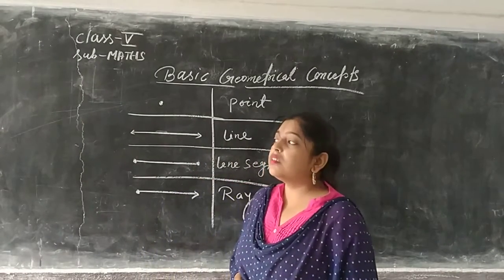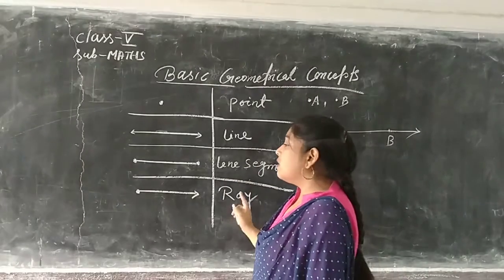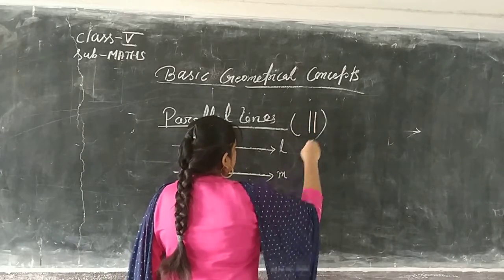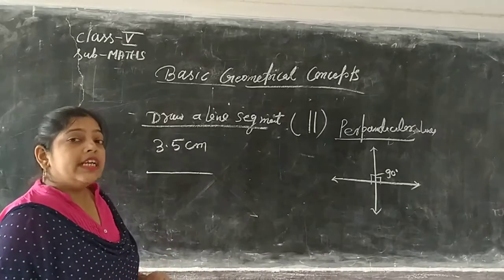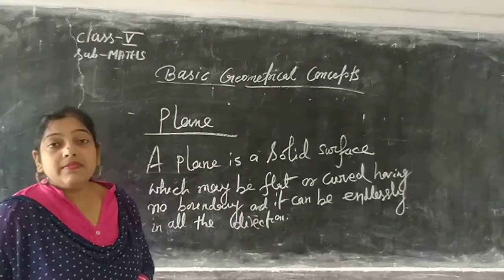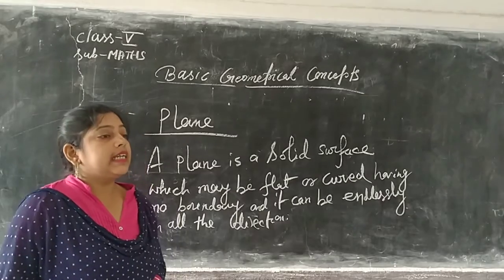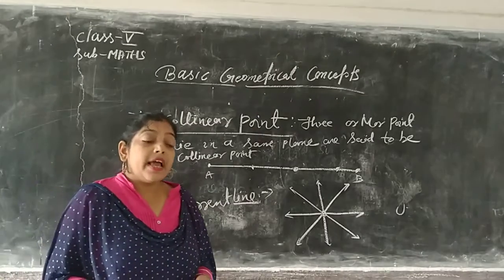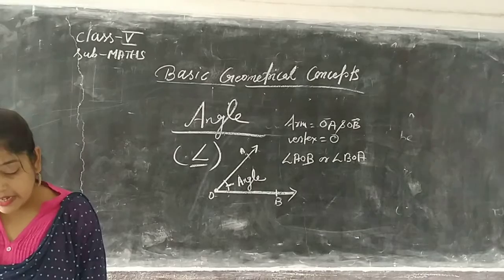CLASS 5th// Besic Geometrical concepts//